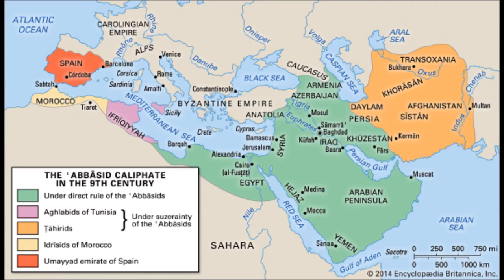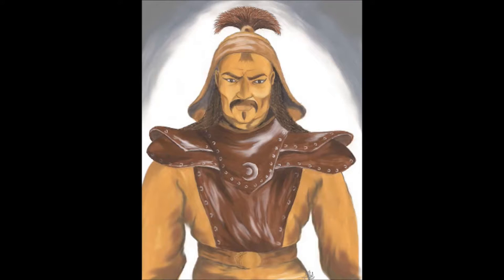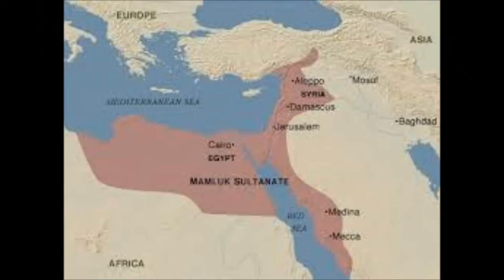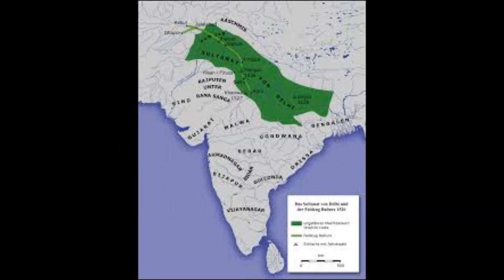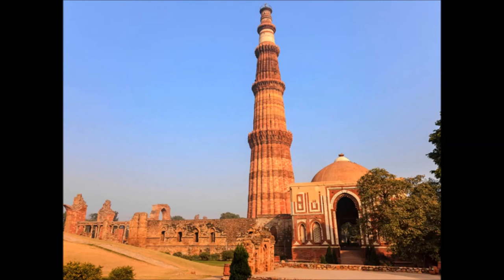The Mamluks***الدولة المملوكية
A short introduction to the Mamluk Empires including the Mamluk Sultanate In Egypt and Mamluk Dynasty in India.

Bilal ibn Rabah, a noble companion of the Prophet PBUH who was a free Abyssinian slave and went on to become the Prophet’s Muazzin (one who gives the call for prayer):